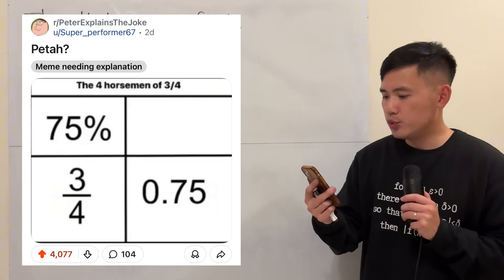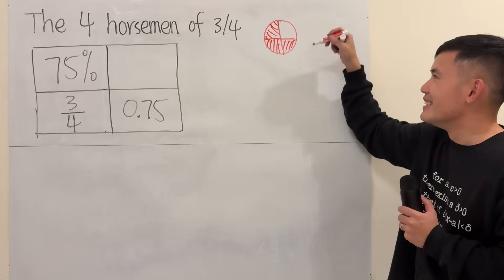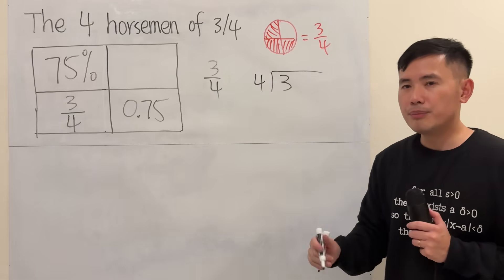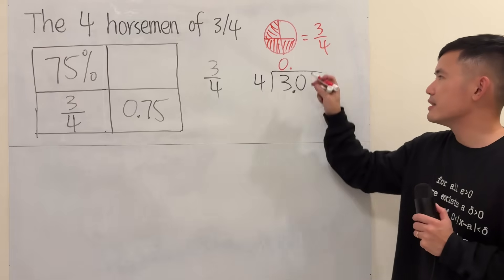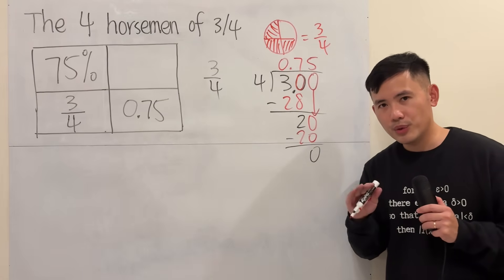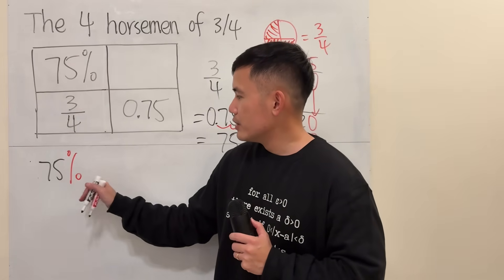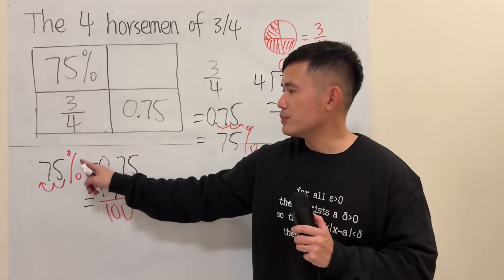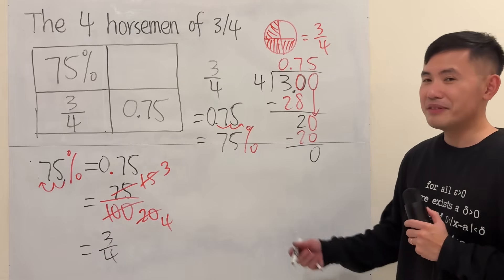The 4 horsemen of 3/4, Reddit r/PeterExplainsTheJoke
Learn how to represent the fraction 3/4 with these 4 ways. These are the "4 horsemen of 3/4". We will learn how to convert between fractions, decimals, and percentages. This is from Reddit r/PeterExplainsTheJoke.